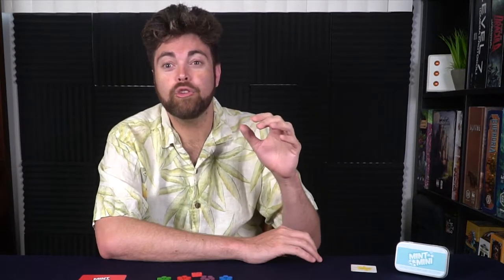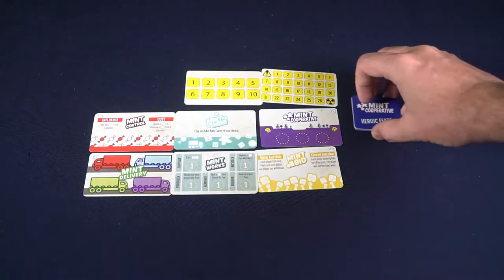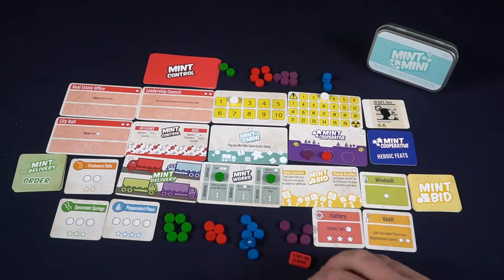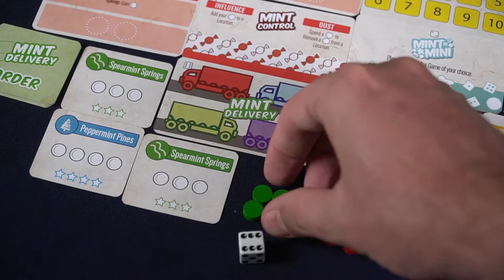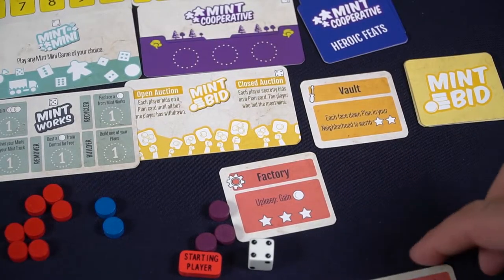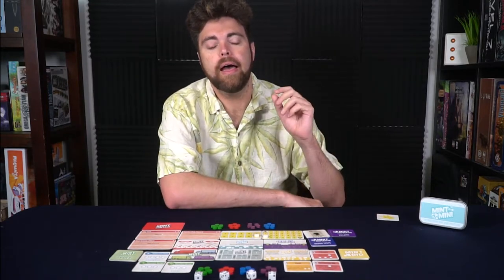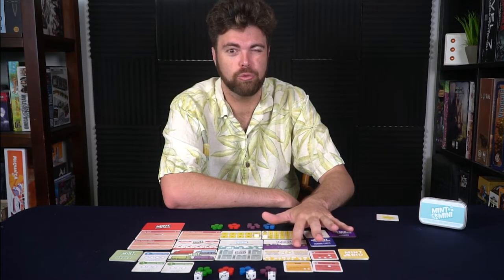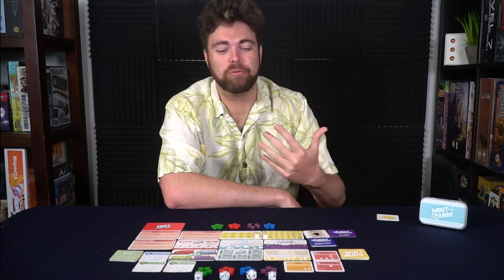Mint Mini - Board Game Review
Mint Mini Review by Unfiltered Gamer